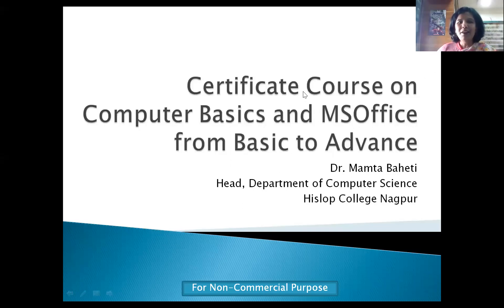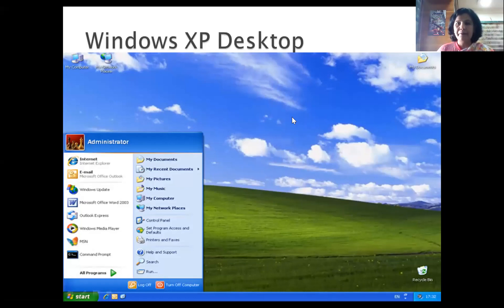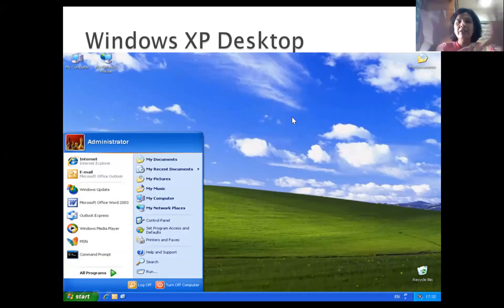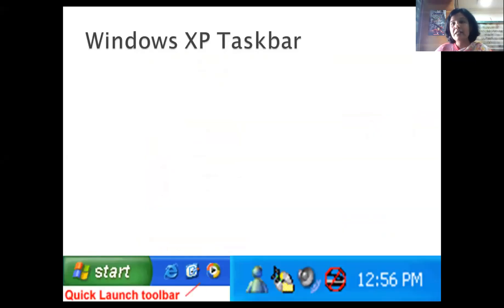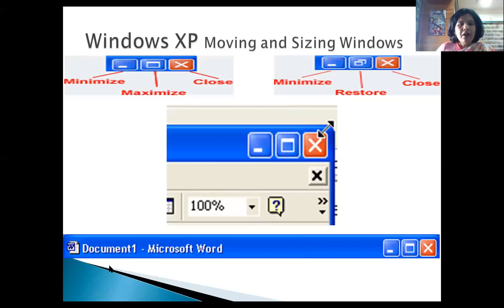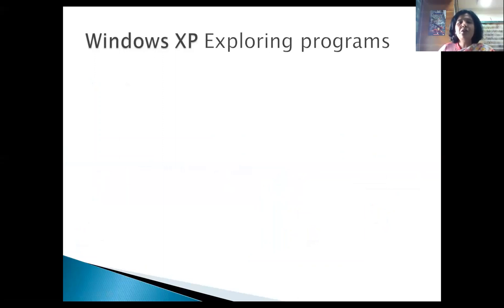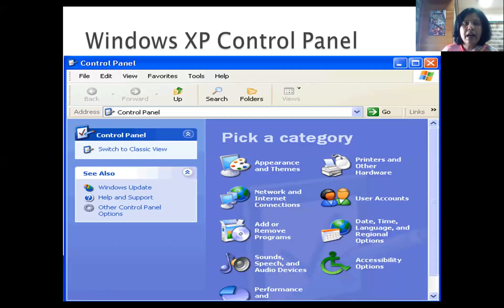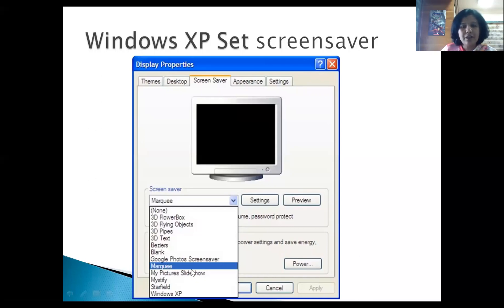Day 2 Certificate Course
जय श्री कृष्णा🙏

 Trinayan  Maheshwari Mahila Sanghathan, Nagpur organises Certificate course on "Learning Computer Basics and MSOffice from Basic to Advance"

करोना के इस समय में आज हर कोई घर पर रहकर कंप्यूटर का उपयोग कर रहा है। हर काम में कंप्यूटर का प्रयोग हो रहा है। ऐसे में हमें कंप्यूटर के बारे में और उसे कैसे उपयोग करें यह जानना बहुत जरूरी है। 1 माह की अवधि में हम कंप्यूटर के संबंध में कठिन लगने वाले
🔷 Computer Fundamentals
🔷Microsoft Word
🔷 Microsoft Excel
🔷PowerPoint
 के बारे में बहुत आसान तरीके से सीखेंगे और अंत में एक मजेदार परीक्षा होगी जिसमें 60% मार्स मिलने पर सर्टिफिकेट प्रदान किया जाएगा। प्रैक्टिस के लिए रोज असाइनमेंट्स मिलेगी। आपको रोज के क्लास के वीडियो भी अवेलेबल करके दिए जाएंगे।
( For all age groups)

Instructor Dr Mamta Jagdish Baheti, Head, Department of Computer Science Hislop College Nagpur

Date : From 03/05/2021 to 31/05/2021 (Except Sunday)

Time :  4pm to 4:30pm

     अध्यक्ष                सचिव
सुमन पचीसिया        विद्या राठी

              प्रकल्प अधिकारी
                  पूनम झंवर